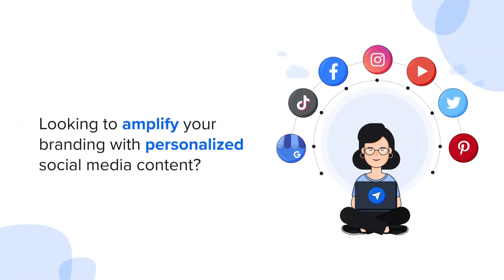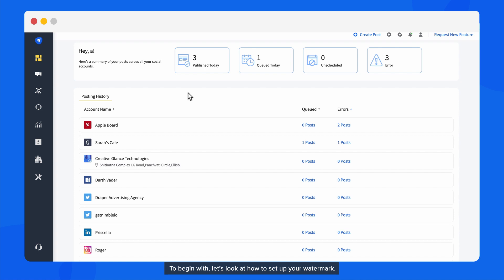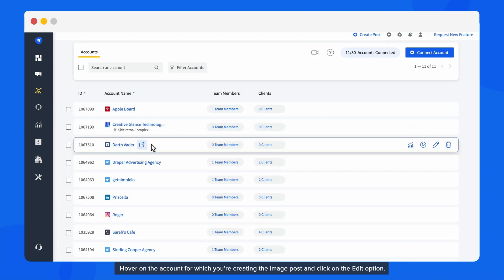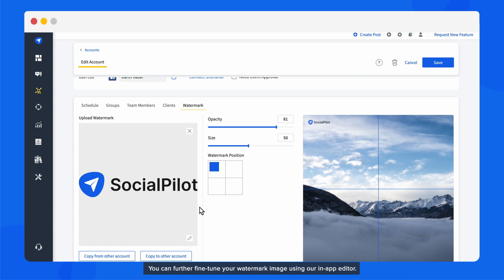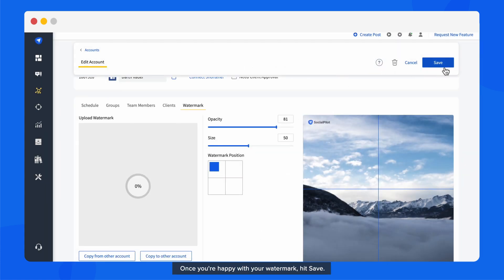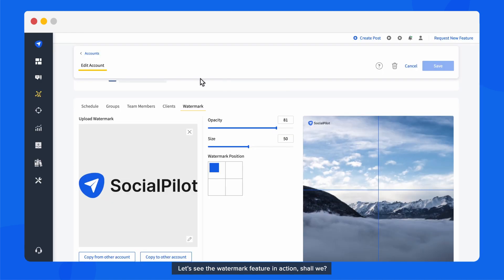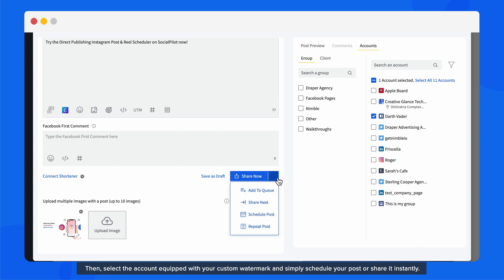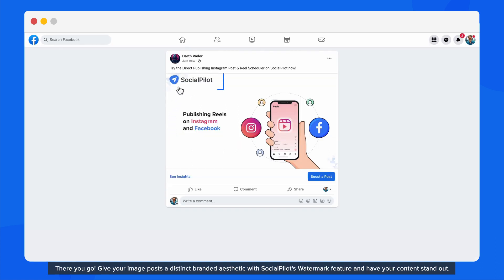How to Easily Add Watermarks to Your Social Media Posts With SocialPilot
You have poured your heart and soul into creating stunning visuals for your social media. You want the world to see them, but you also want them to be instantly recognizable as yours.

Introducing the Watermark feature by SocialPilot! Whether you are looking to protect your content or amplify your brand identity, this feature is your new best friend for social media marketing. It lets you effortlessly add personalized watermarks to your images at scale, ensuring your content gets the recognition it deserves.

This video will provide you with a quick step-by-step walkthrough of using the Watermark feature in SocialPilot. Here’s how to go about it:

✅Navigate to Watermark Settings: From your SocialPilot dashboard, go to Accounts and then Manage Accounts. Select the account you are working with and hit Edit.

✅Upload and Customize Your Watermark: In the Watermarks tab, upload your logo or any image you want as a watermark. Adjust the size, opacity, and position to suit your brand's look.

✅Fine-Tuning Made Easy: Use the built-in editor of SocialPilot to crop, apply filters, or add text to your watermark, ensuring it perfectly represents your brand.

✅Save and Apply: Once you are satisfied with the setup, hit 'Save'. Now, every image you post through this account will carry your distinctive watermark.

Simple, isn’t it? But, this is not the end. There is more with Watermark on SocialPilot that makes your social media marketing and management a breeze.

🔄 Extend Your Branding
Need the same watermark on multiple accounts? No problem! Just a single click lets you copy your settings across any other accounts you manage, ensuring brand consistency.

For Freelancers: Streamline your brand presence across various platforms without extra software.

For Agencies: Offer customized branding solutions to multiple clients effortlessly, enhancing their brand visibility and content security.

🌟Why Choose SocialPilot to Watermark Your Social Media Content?
In a world saturated with visual content, standing out from the crowd is crucial.

The Watermark feature from SocialPilot offers several advantages that make it the perfect solution.
✅Effortless Integration: Add watermarks directly within SocialPilot, eliminating the need for external tools or design software.
✅Scalability and Efficiency: Watermark every image you post across all your social media platforms with just a few clicks, saving you time and ensuring brand consistency.
✅Customization and Control: Upload your logo, adjust size and opacity, and even add text for a truly personalized touch that reflects your unique brand identity.
✅Seamless Workflow: Integrate watermarks seamlessly into your social media scheduling process, ensuring your content is always branded and ready to go.

With the Watermark feature of SocialPilot, you can gain access to a powerful tool to:
Boost Brand Recognition: Make your brand instantly recognizable across all social media platforms, increasing brand awareness and recall.
Protect Your Content: Discourage image theft and ensure your work is always attributed to you.
Professionalize Your Presence: Maintain a polished and consistent brand image across all your social media channels.
SocialPilot goes beyond simply adding watermarks, it empowers you to strategically leverage them for maximum brand impact.

🎯Key Highlights

00:20 - 01:14 - How to Set Up Your Watermark in SocialPilot
01:14 -  01:29 - Creating Image Posts for Selected Accounts With Watermark
01:29 - 01:46 - Verifying Your Watermark

🎨 Do It Yourself and Watch It Live

Join us in the Post Creator, where you can draft a post with an image, select the account with your watermark, and either schedule or share it immediately. You can verify your watermark in the Manage Posts section under the Delivered tab.

🚀 Protect your content and build brand recognition effortlessly. Sign up for SocialPilot and try the Watermark feature now!